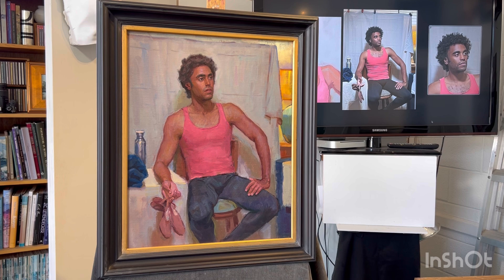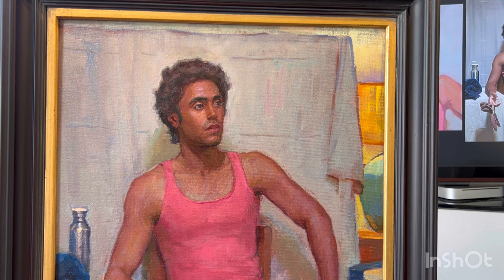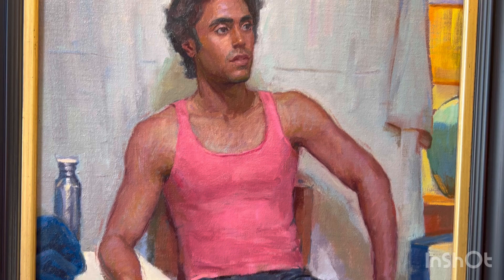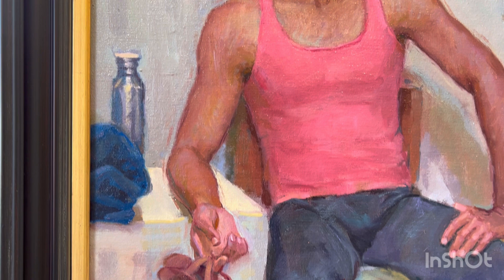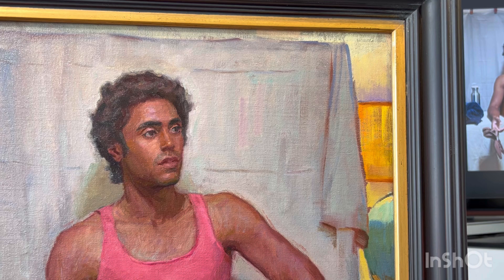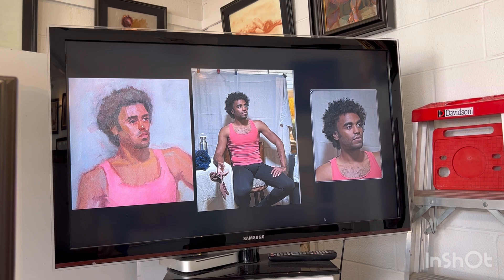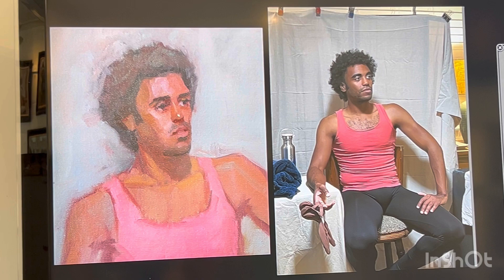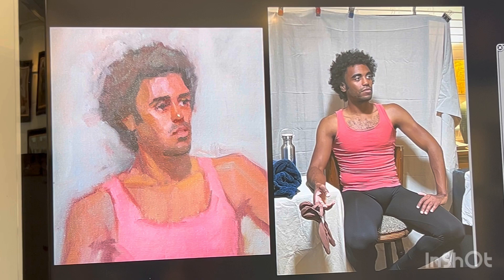On The Easel: March 11, 2024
This video was filmed in my studio, March 11, 2024, featuring a recently-completed painting. I got to work with the fabulous Ira White from Richmond Ballet who sat for me back in the fall of 2023, and this painting came from that live session, as well as photo references afterwards. Thanks for sitting for me, Ira…it was an honor to work with you!

Be sure to drop me a direct message that you found me on Youtube.